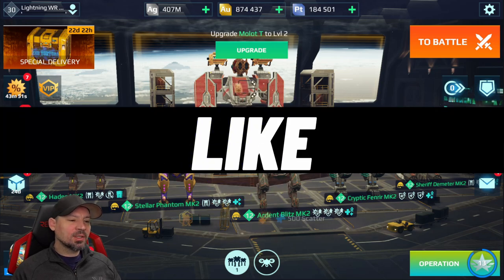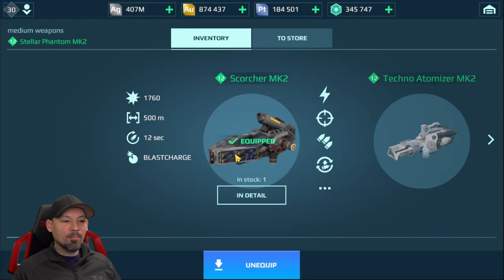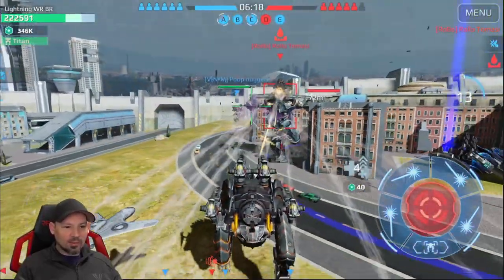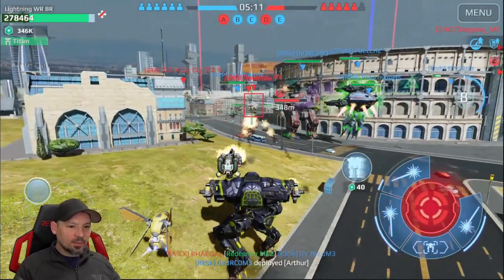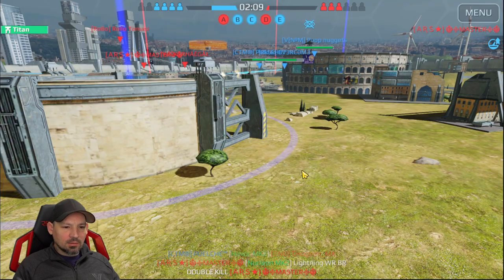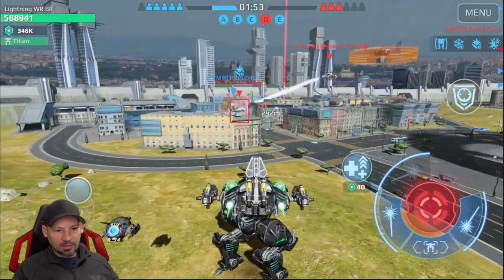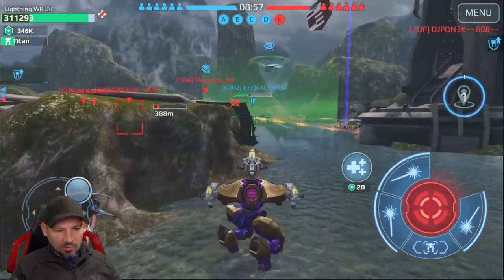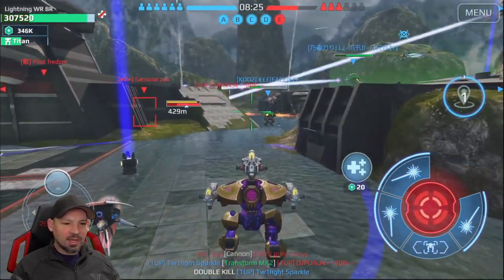War Robots New Weapons Incinerator, Scald, Scorcher How To Use Them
War Robots New Weapons Incinerator, War robots new weapon Scald, war robots new weapon Scorcher, War robots new weapons and How To Use Them,

Danny Lightning merch is now available. Here is a link to the store or you can shop for merch from my other YouTube channel, in a few days the channel store should become active.  just click the store tab when you go to that YouTube channel.

also please remember to like and subscribe to my channel and feel free to ask questions in the comments,  YouTube does not notify my of every comment and lots of comments are coming ever each day on my channels so i do miss some but if you have posted a question and i see it i will try to get back to you.

If you would like to try the war robots test server you can get a link to download it from the official war robots test server facebook page,  here is a link

My Other Youtube Channels,  Links below, they can also found on my featured channels list just incase the links dont work, youtube has been wried about links latley.